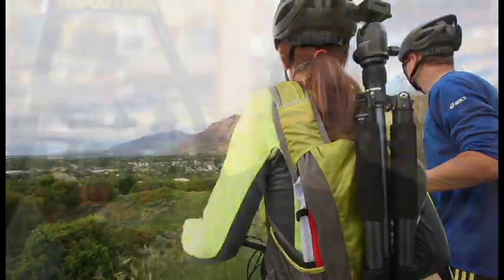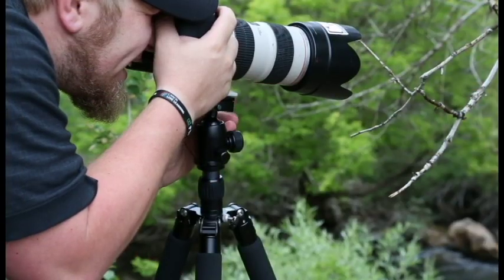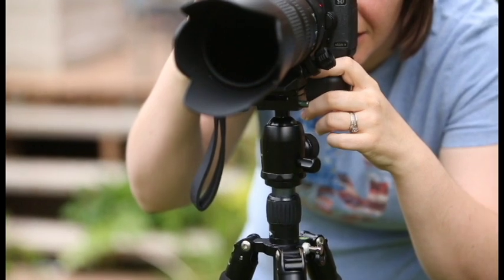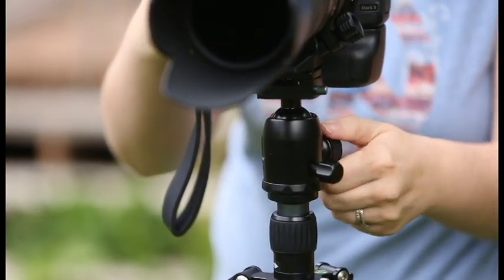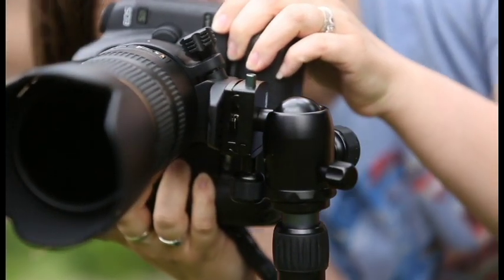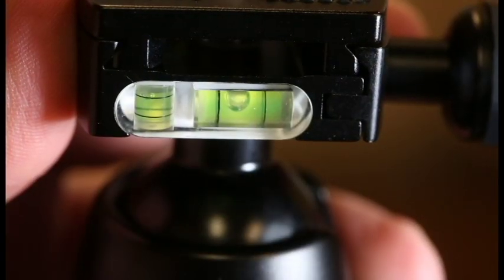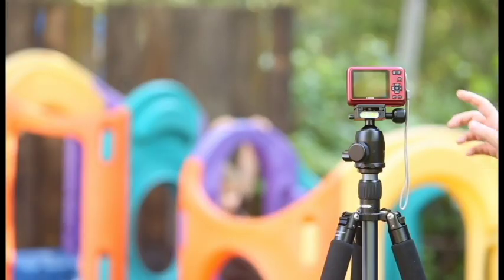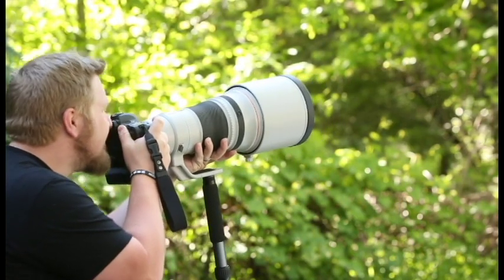ProMaster XC528 Camera Tripod and Built-in Monopod- Lightweight, Compact, Versatile and Heavy Duty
ProMaster Professional XC series tripods are lightweight, stable, stylish and easy to carry. They are the ideal choice for backpackers, nature and wildlife photographers, photojournalists, or any other photographer where the size of their gear matters.

+ 5 section; 28mm leg diameter
+ Maximum working height: 63 3/8" / 161cm (without head)
+ Minimum working height: 6 3/8" / 16cm
+ Folded height: 16 3/16" / 41cm
+ Maximum load: 26 lb / 12kg
+ Tripod weight: 3 lb 7 oz / 1.56kg